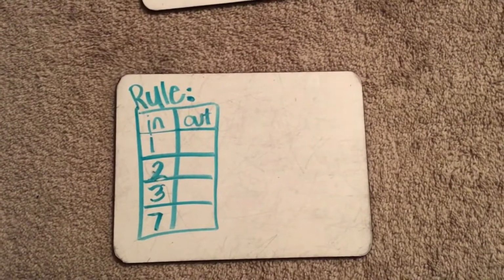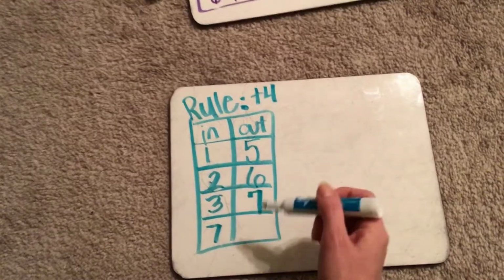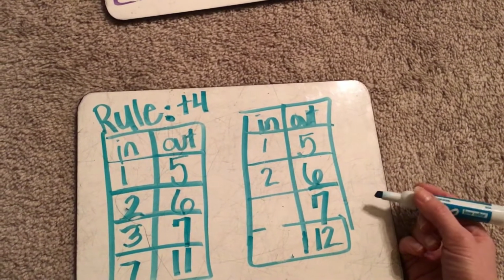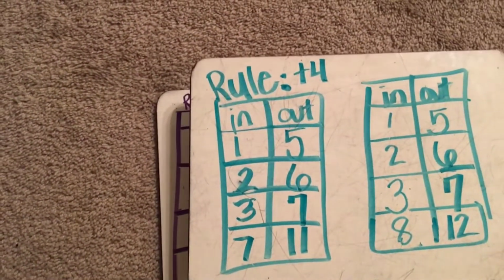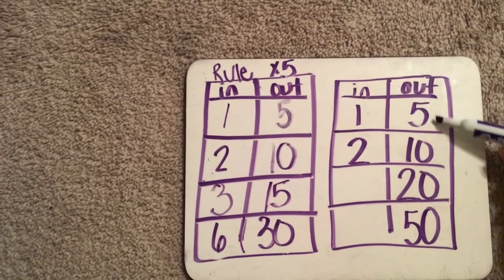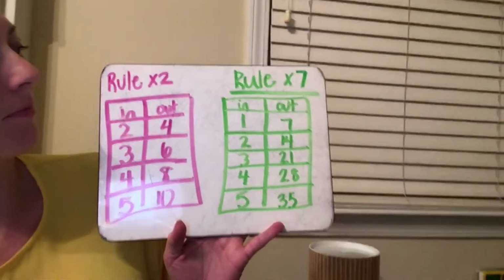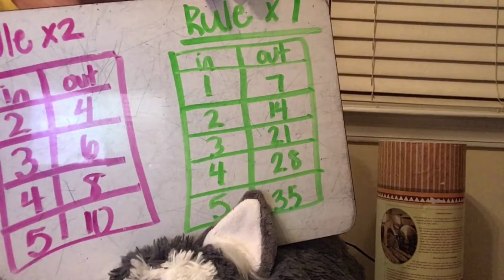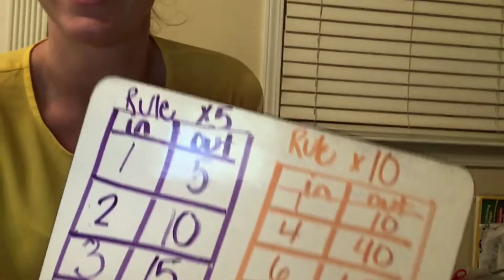Input Output Tables